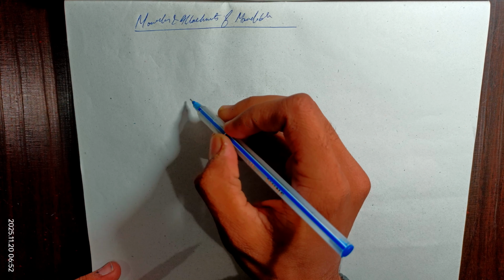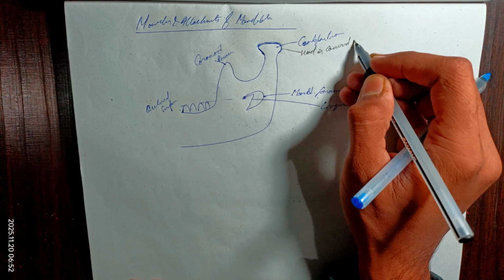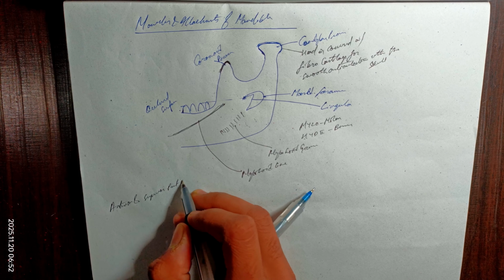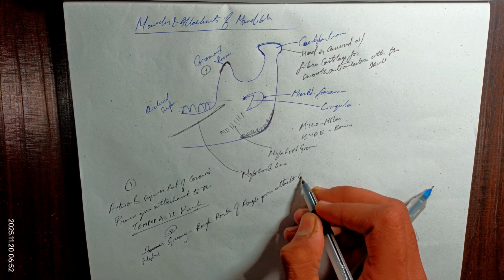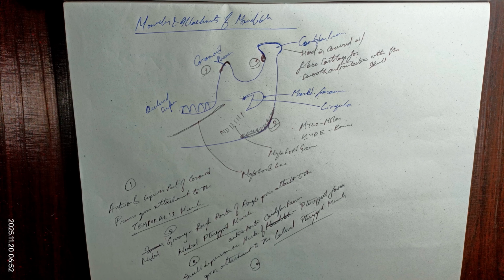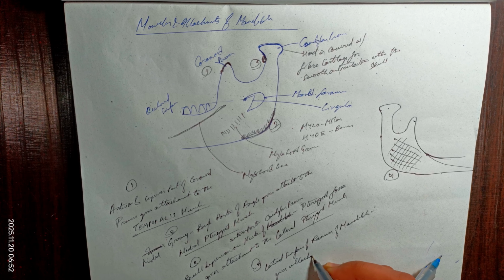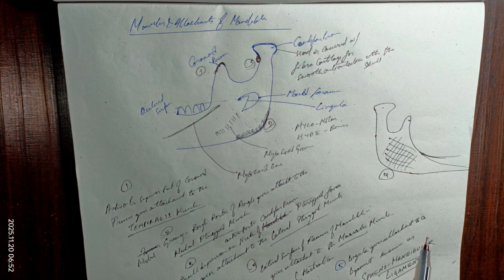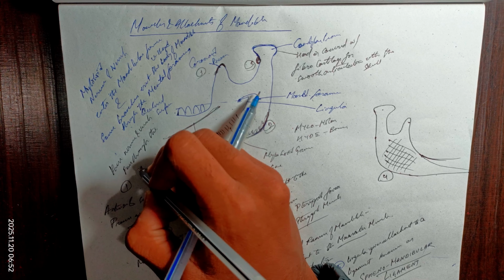[ANAT 3] BDS 1st year - Attachments of Ramus of Mandible | BDS Student Revises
Comment if I'm wrong